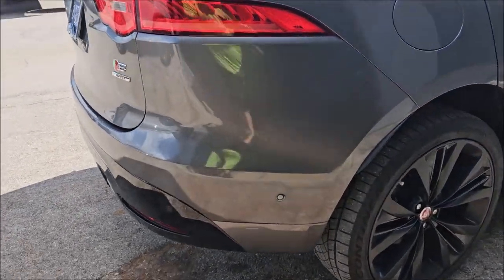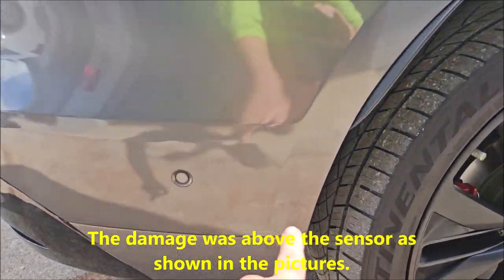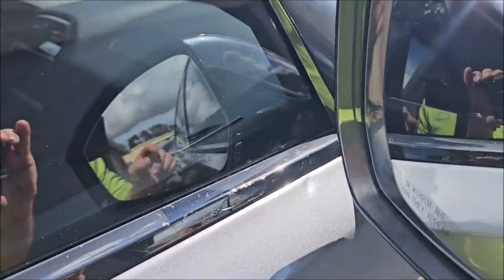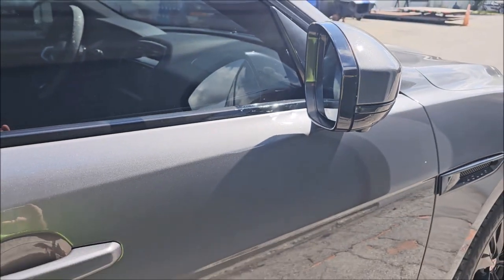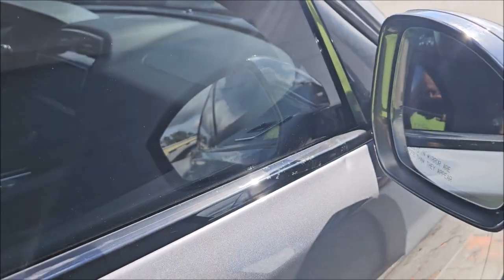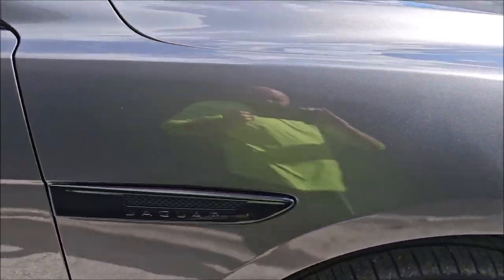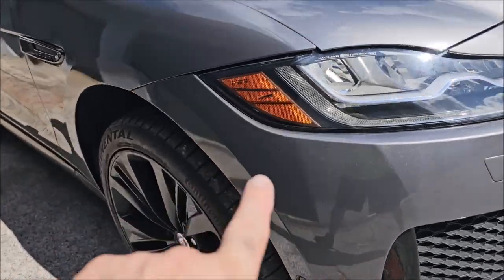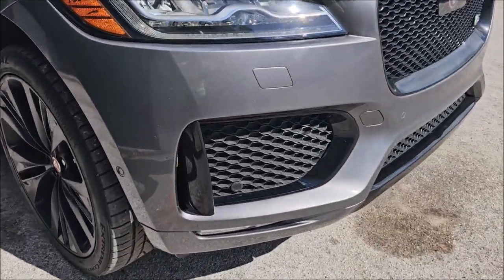2019 JAGUAR F PACE - TAMPA BAY AUTO BODY PAINT REPAIR